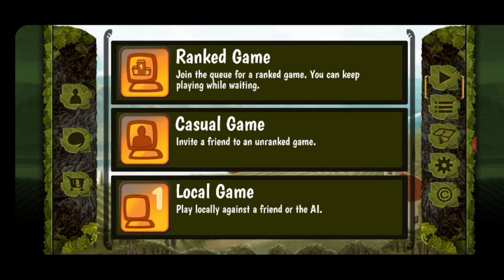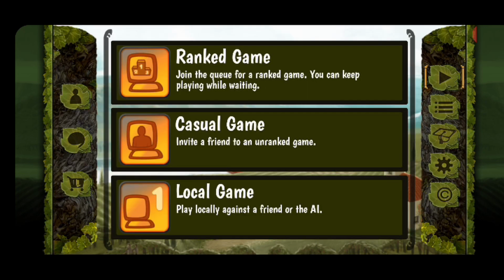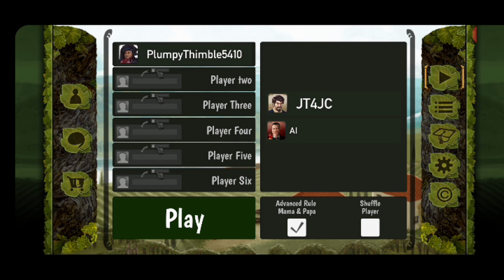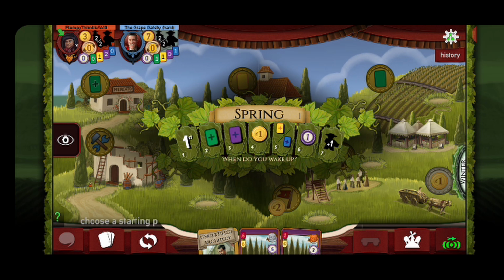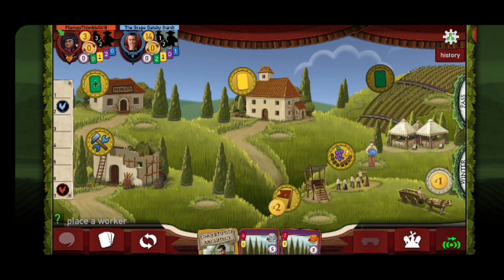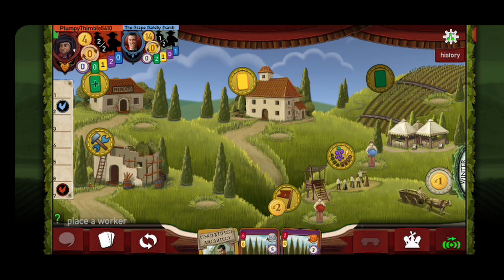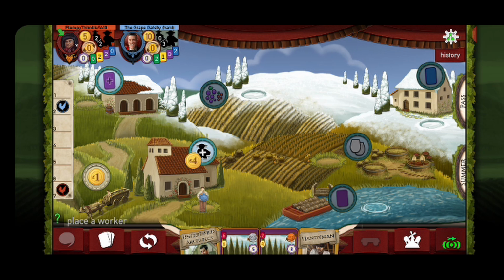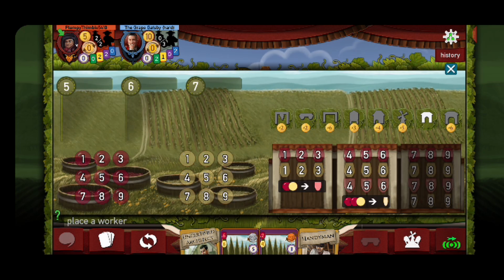APP-ETIZED -- Viticulture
Look, I don't know if that appetized title is going to stick, around, this is a first for me, ok? I was given a code to review the digital version of one of my favorite physical games; Viticulture! Come along with me as I muscle my way through showing off the app and talking about it. Bonus: You don't have to look at my face ONCE in this review.